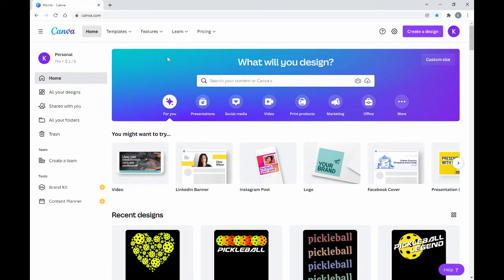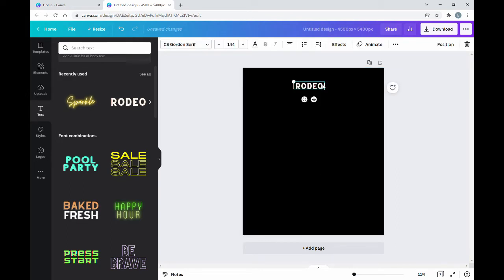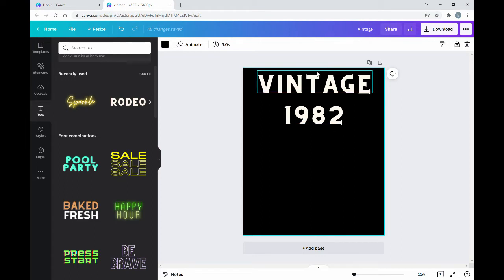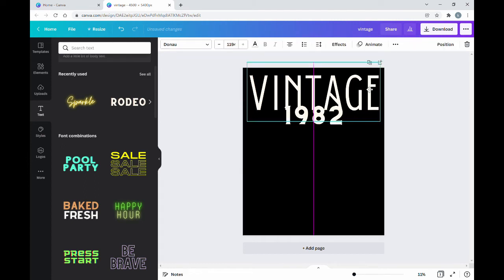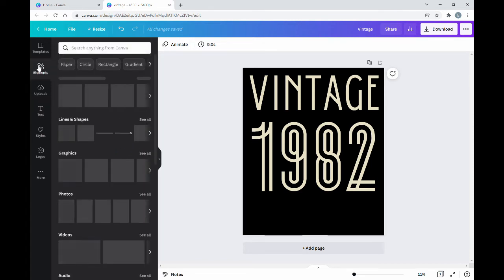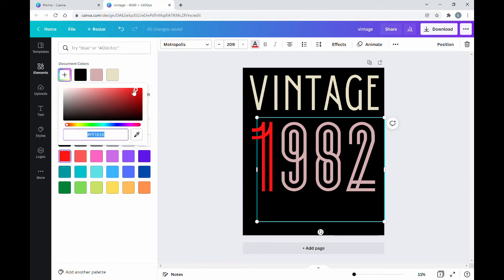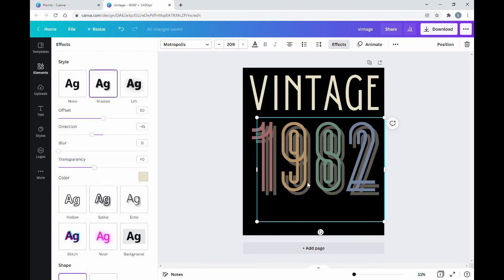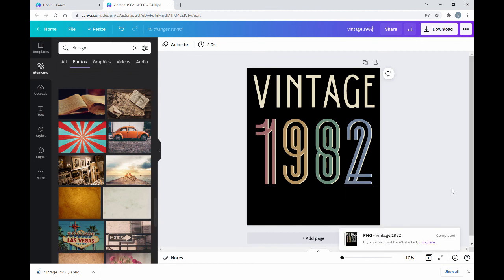How to create a simple text design for POD using Canva. Beginner tutorial for shirt designers.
This video gives step by step instructions on how to create a T-shirt design for a print on demand business using Canva. Complete tutorial for new designers and those beginning POD. Learn how to make designs for your POD shop. Use these designs for Merch by Amazon, RedBubble, Etsy, and more.